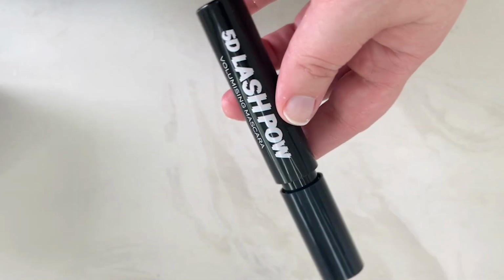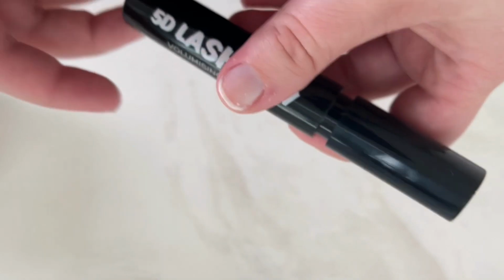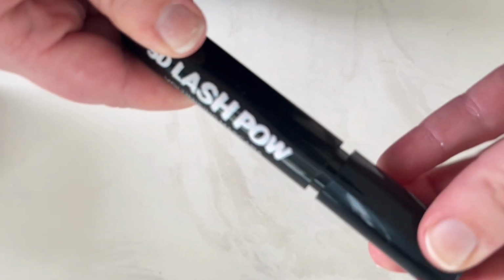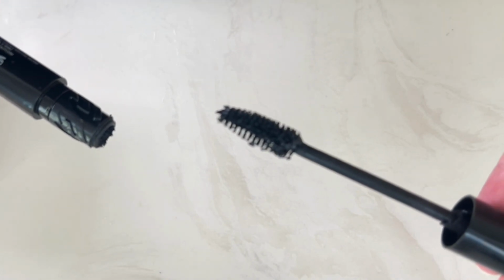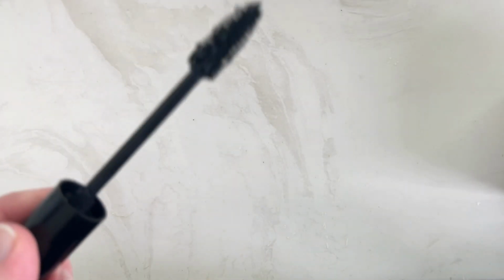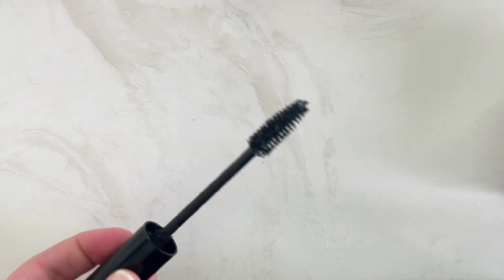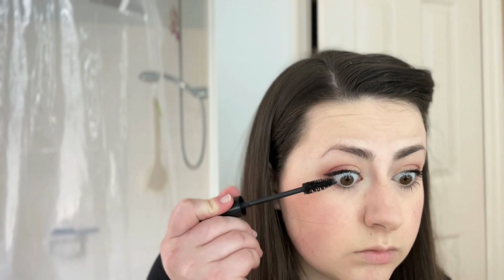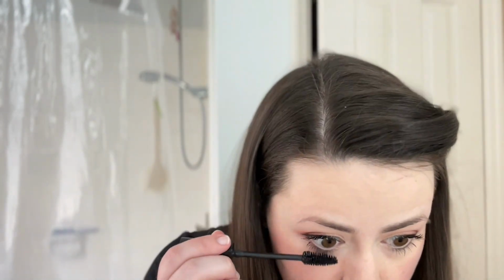Makeup Revolution 5D Lash Pow Mascara | Our Point Of View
Check Our New Website For Amazing Deals!

Meet our Revolution 5D Lash Pow Mascara - zero to explosive volume in just a click & a swipe. Push to POWer up your lashes. This no twist, push cap locks in our secret power formula. It's a Makeup Revolution! Expertly designed for lengthening, thickening and giving you that BADDIE volume, our super-boosting brush won’t let you down. What they're saying; ‘Just one coat made my lashes thicker and more voluminous’ ‘It increased the length and volume of my lashes without clumping’ ‘My lashes look longer and lifted’ ‘Loved how easy it is to open. A lot quicker than a normal mascara’